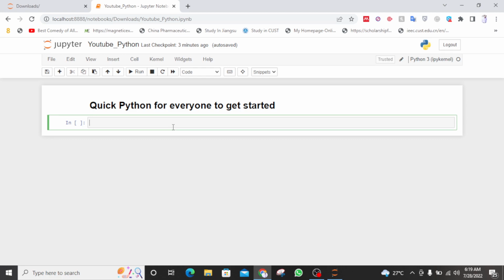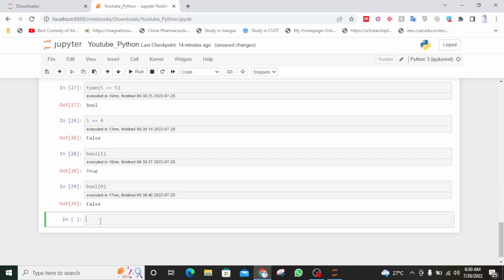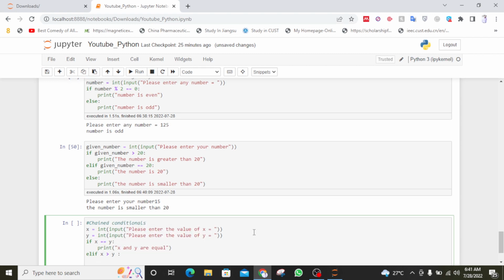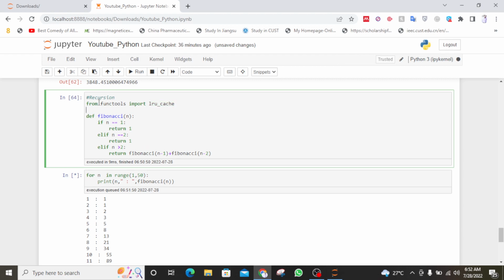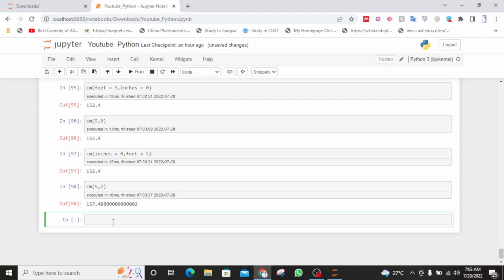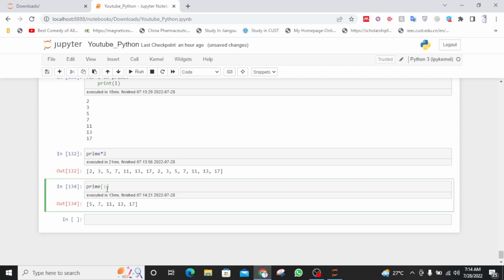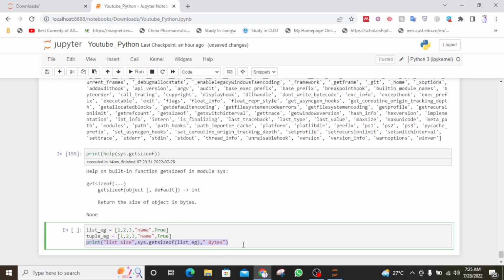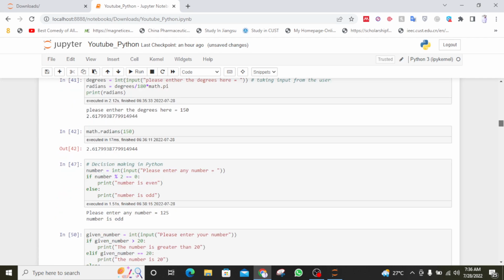Python in an hour for everyone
In this video I have explained all the python basics in one hour. Anyone who watches this video will be able to write good python codes. It is highly recommended to watch the complete video.
Link to Github repository of my codes in this video:
Note : This video is only for educational and research purposes and all the tool used are freely available for everyone under MIT License 2015.

Referemces:
Jupyter notebook
Think Python (Book by Allen B. Downey)
Python